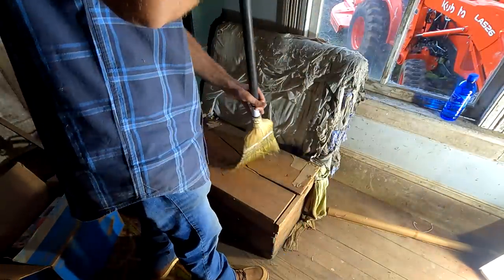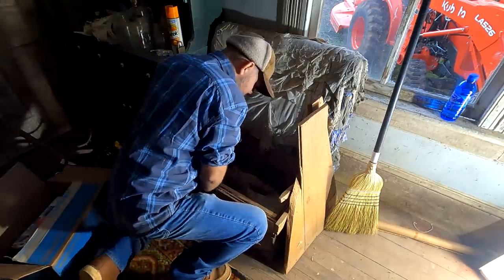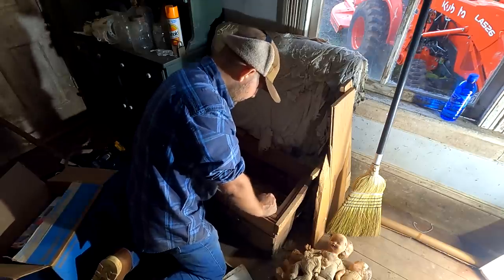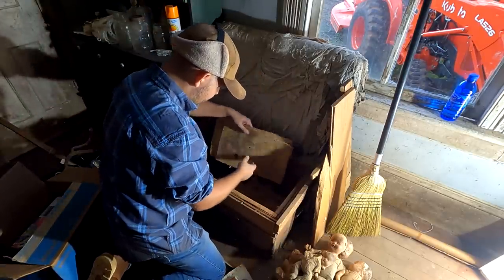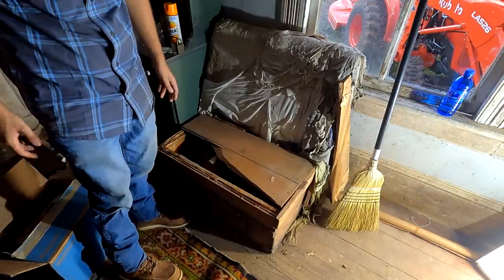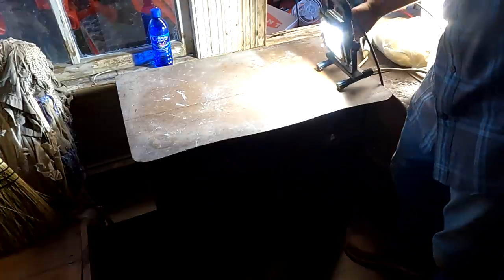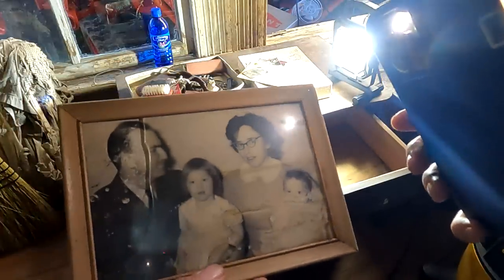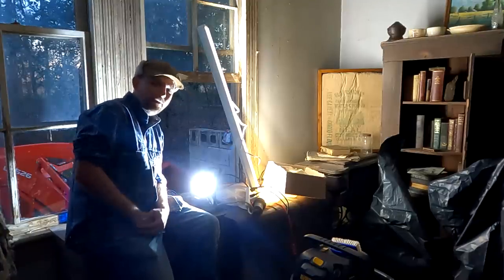WHATS INSIDE OLD BOX?? DEPRESSION ERA TRUNK | CREEPY DOLLS, FAMILY PHOTOS FOUND AND MORE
MORE CLEAN UP IN THE OLD BYRD FARM SHOWROOM